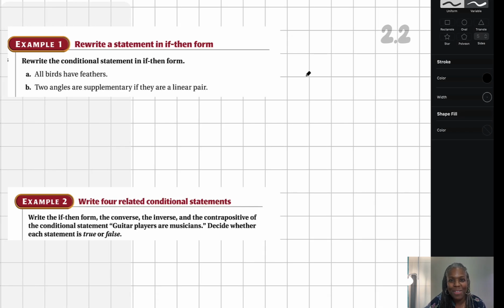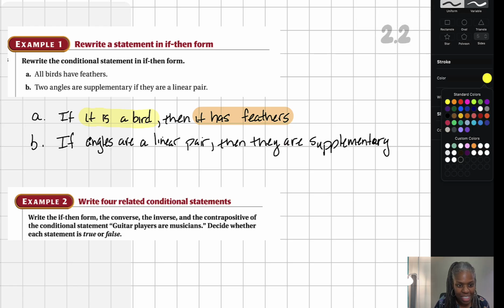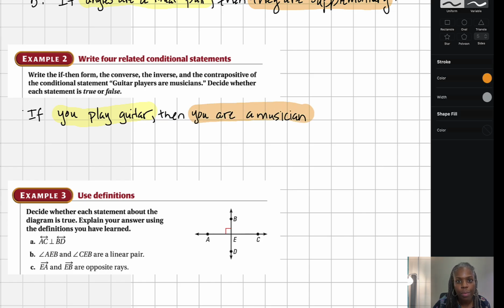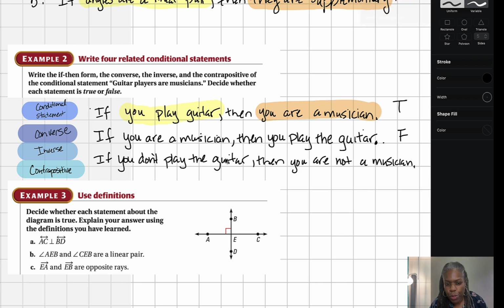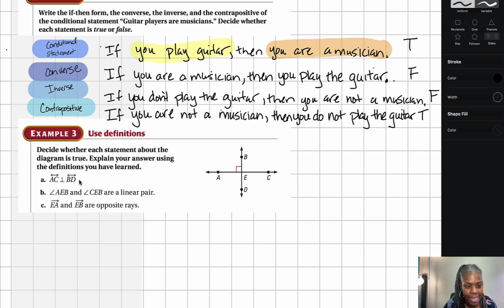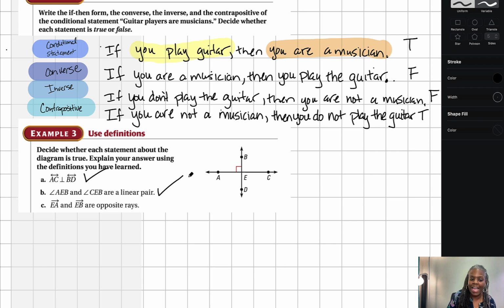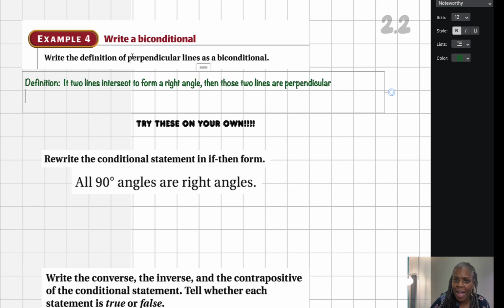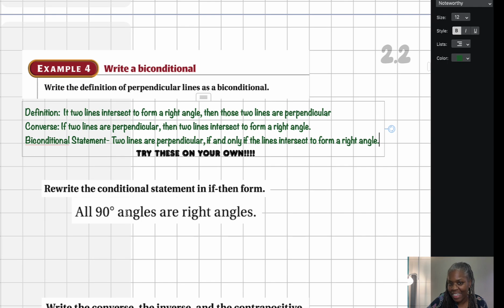Geo 2 2 Examples